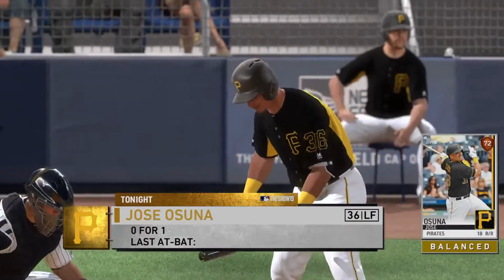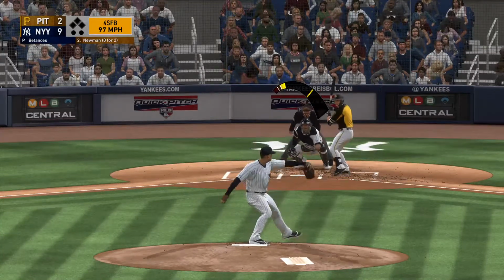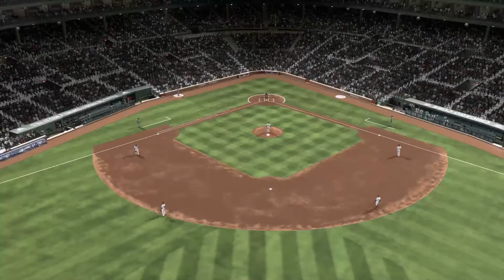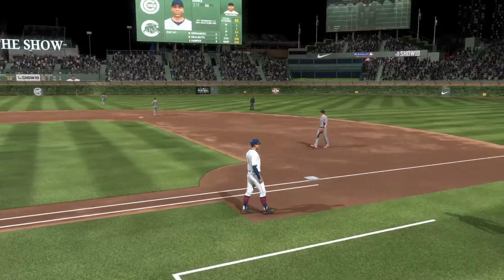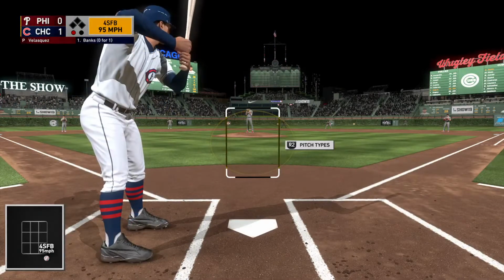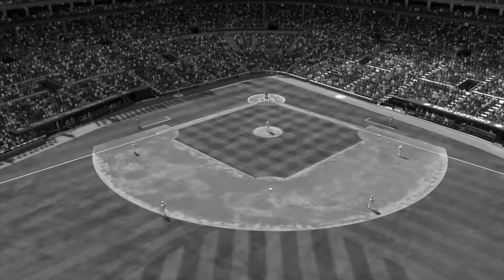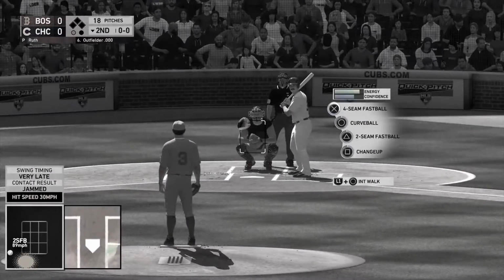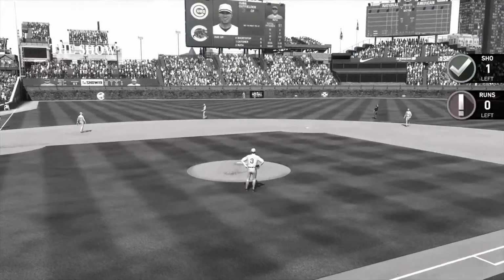Diamond Dyanasty§moments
MVP baseball ⚾️ player~ hardwood palace champion👑~ ❤️ NBA and MLB and NFL⚾️🏀🏈~ I unbox NBA cards🏀~ I ❤️ video games🎮~ favorite hobby sports 🏀 🏈 ⚾️ and video games🎮~ follow me on Instagram 200_followers_please678 and my tiktok 200_followers_please_idk~ I hope 🤞 you enjoy 😊 my vids.